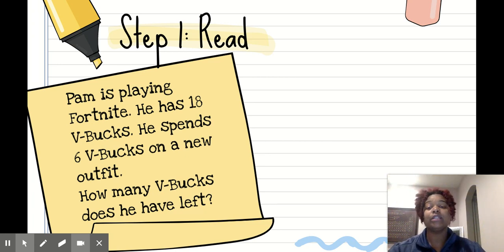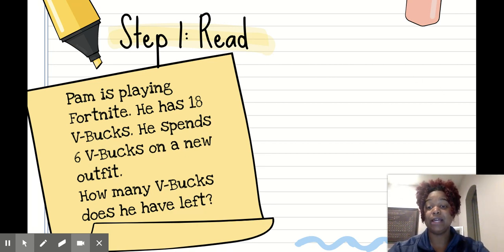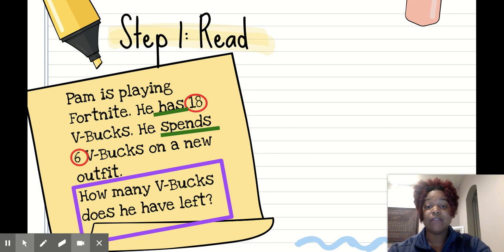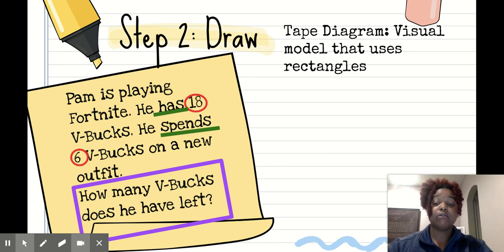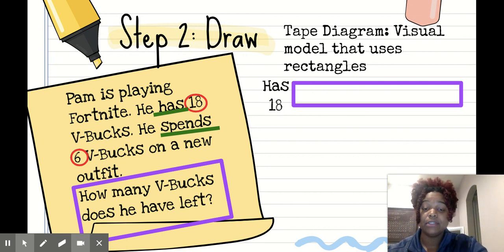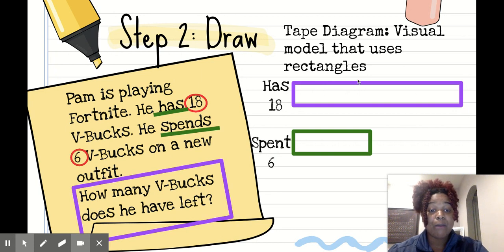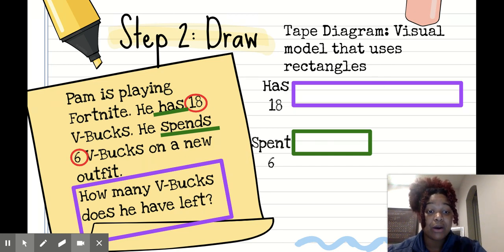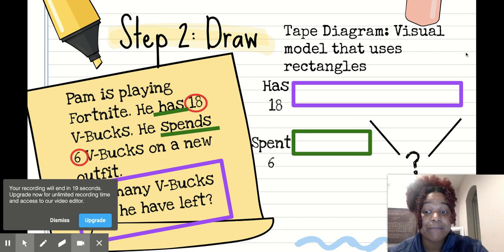Friday- Math- We Do- Step 1 and 2